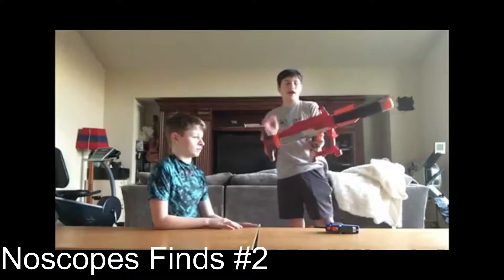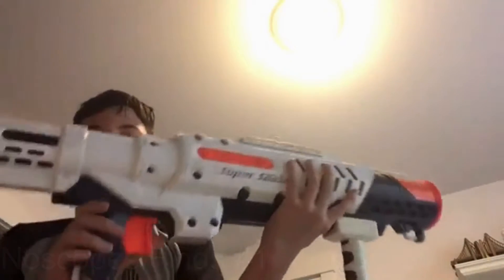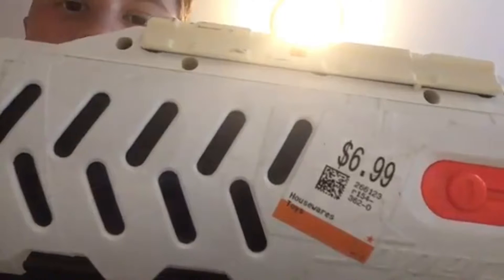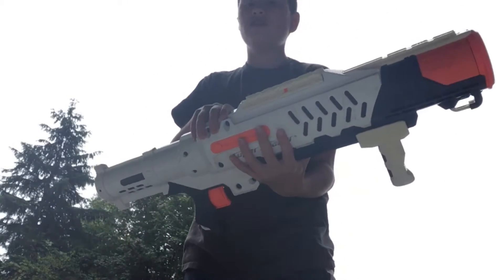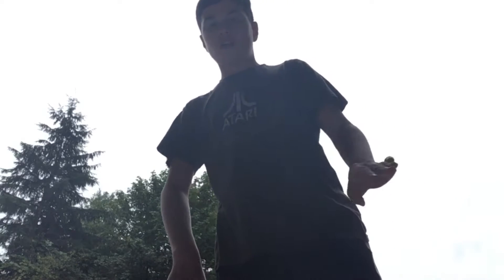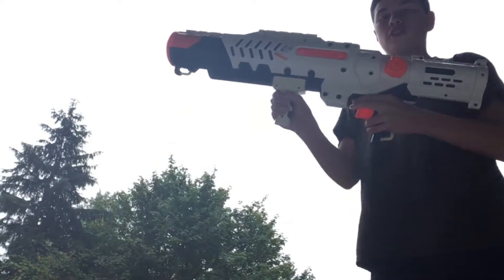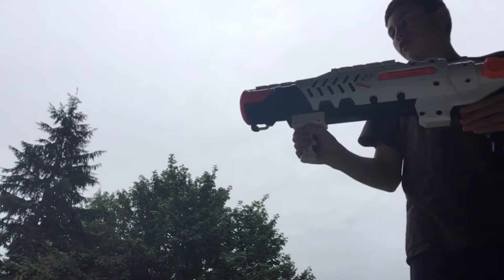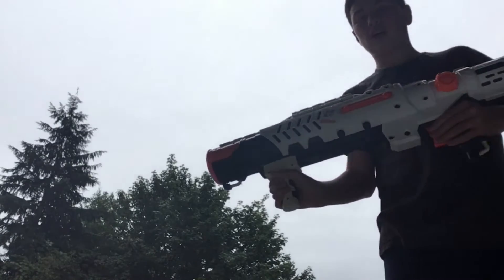UnreleasedVideo.exe#2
This old review of the Nerf Hydro Cannon that I made in late 2019 was never uploaded to YT so I'm about to change that!